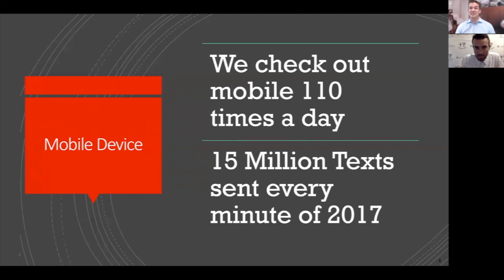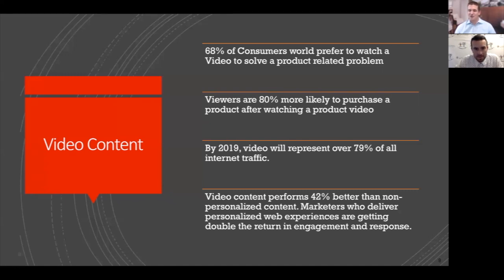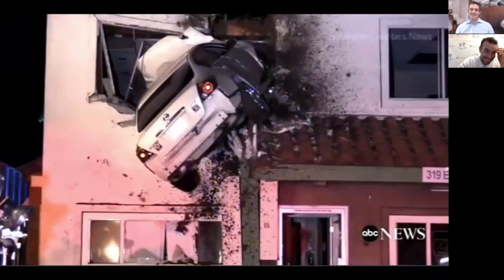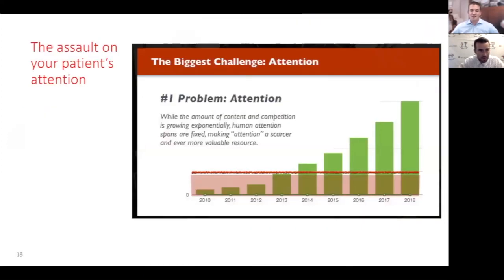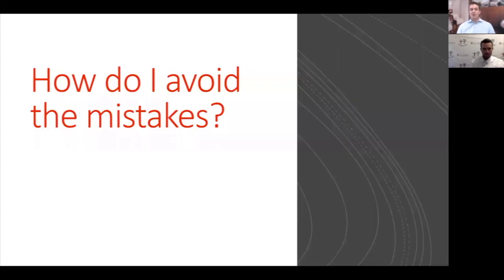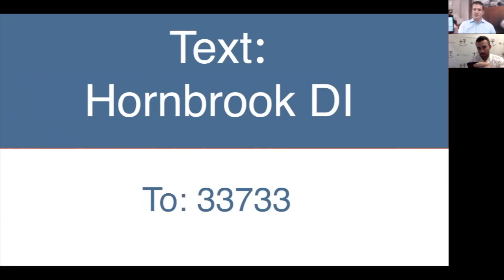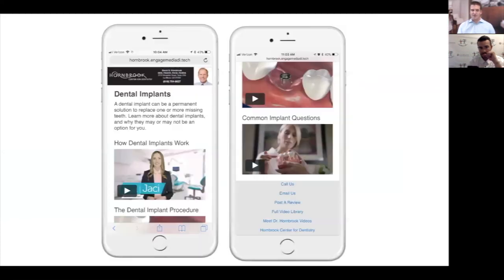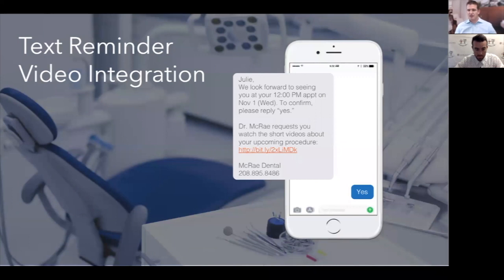Mentor of the Month: Dental Innovations